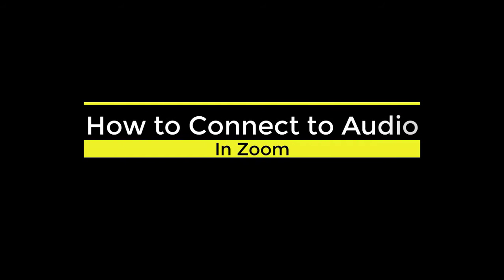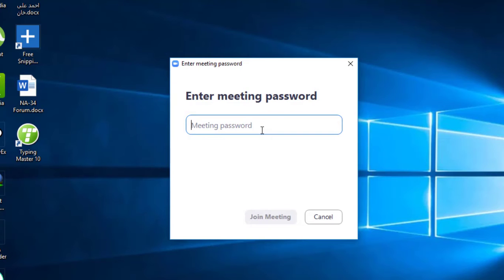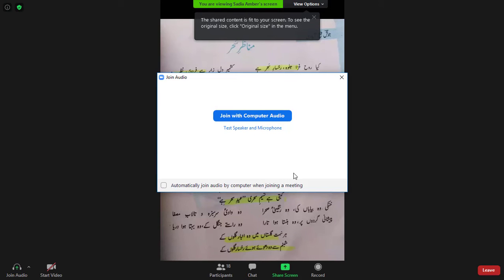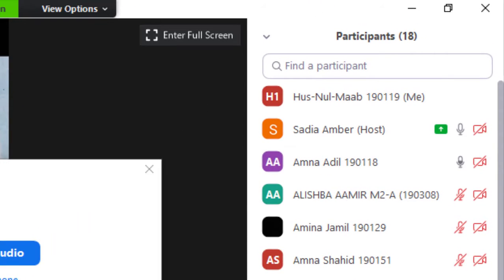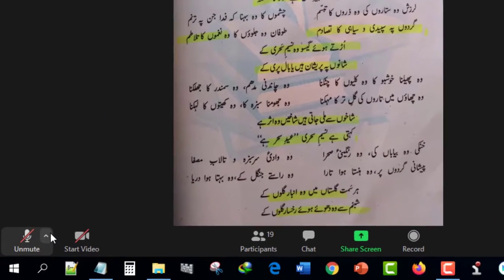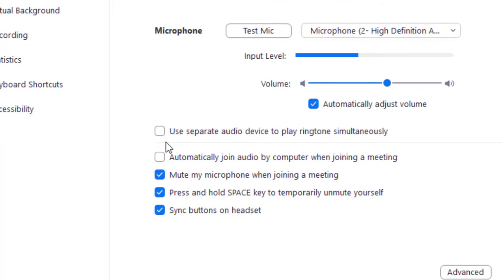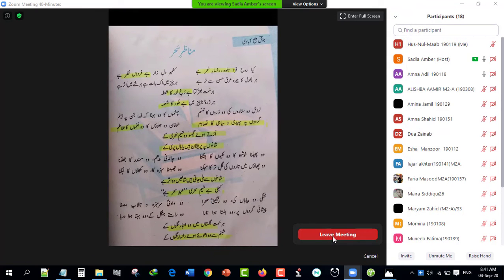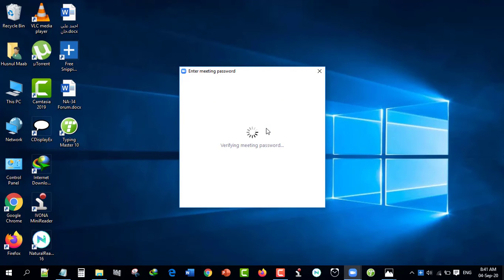How to Connect to Audio on Zoom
Hello Friends!
In this video I have show you that how you can connect to audio on laptop.
I am fully hopeful that you will understand because this video is so simple.

If anyone here is Urdu speaker then, I have given the link below in which I have show you all this tutorial in Urdu.